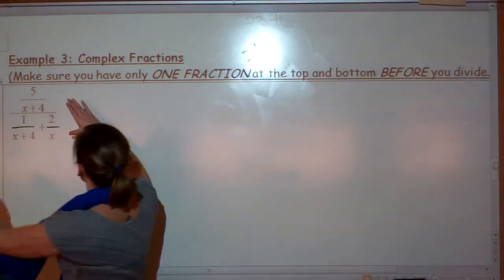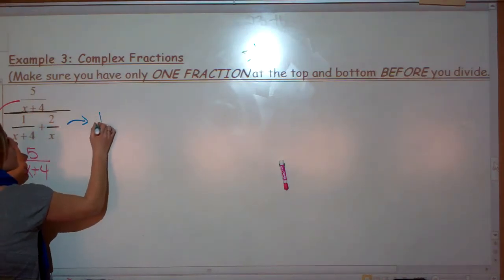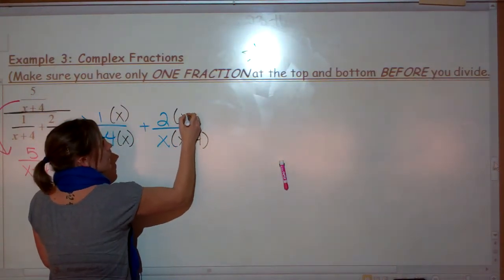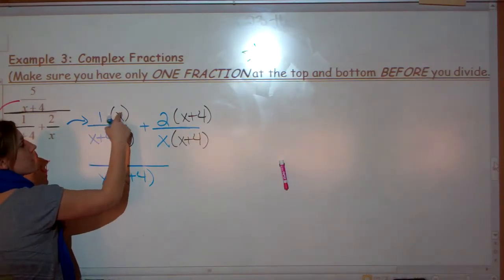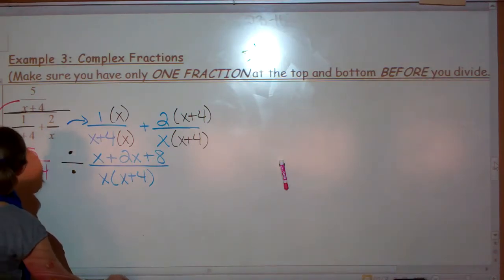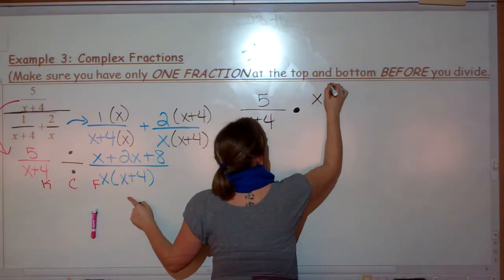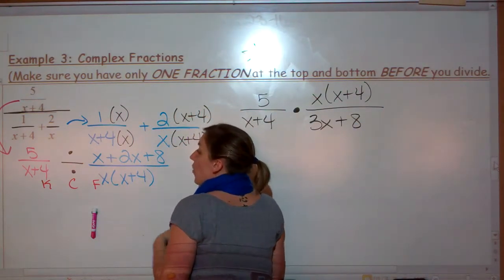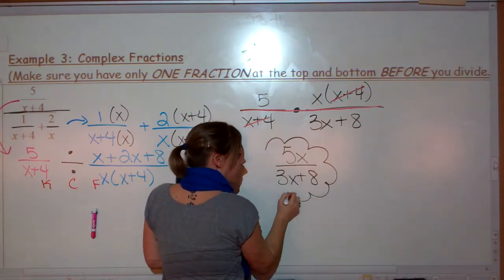YHS (13-14): Alg 2/Unit 6, Lesson 8 [Complex Fractions, Example 3 (Denom of "x(x+4)")]